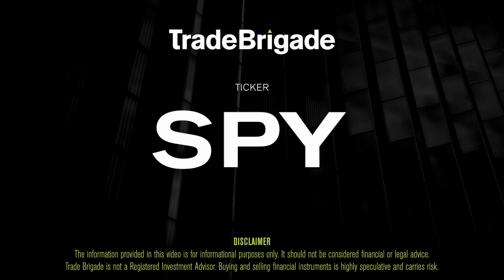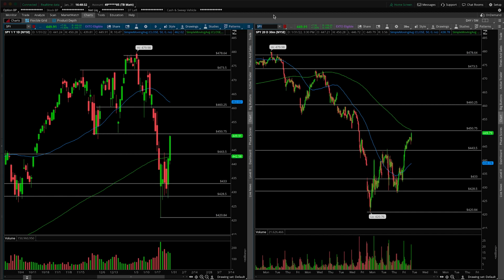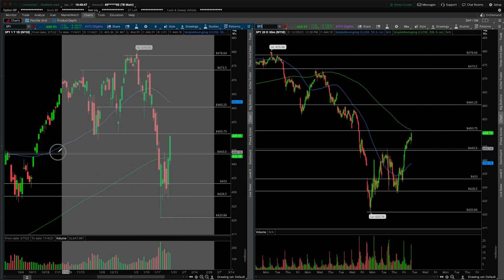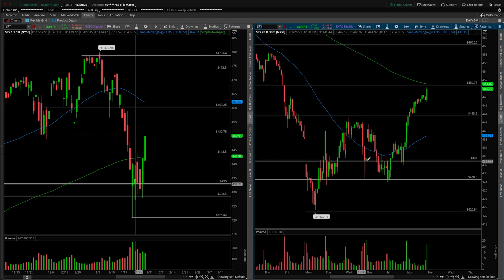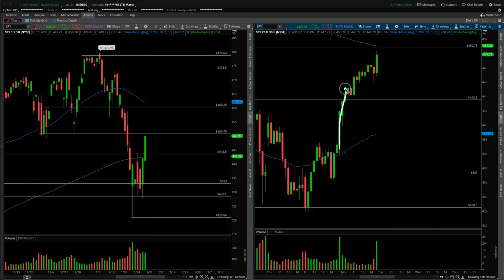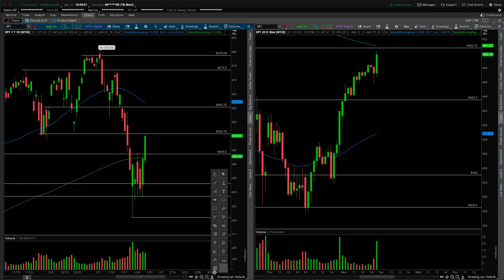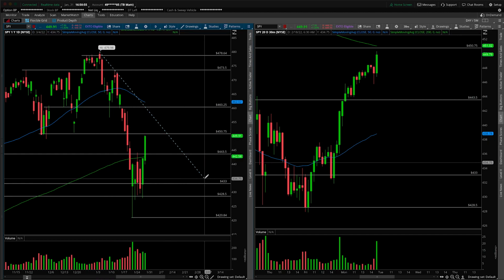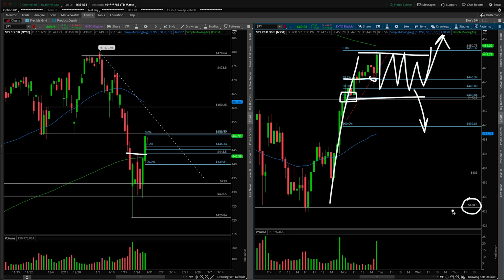SPY (S&P500 ETF) Stock Technical Analysis | 1/31/2022